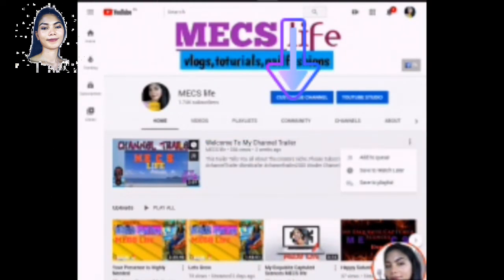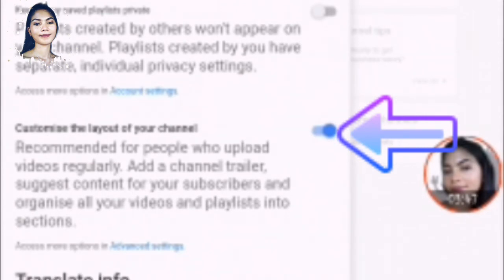HOW TO ADD CHANNEL TRAILER IN YOUTUBE & ITS IMPORTANCE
ADDING YOUTUBE TRAILERS ARE IMPORTANCE TO THOSE WHO ARE NEW NEW TO YOUR CHANNEL THEY WILL EXACTLY KNOW YOUR NEXT CONTENT.